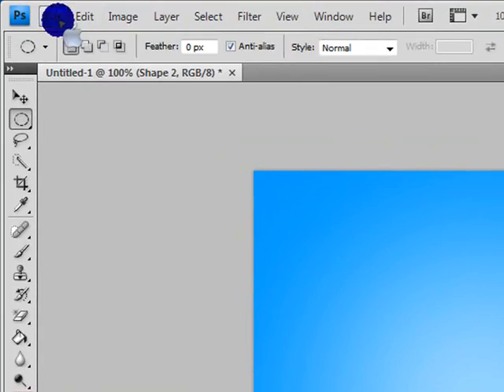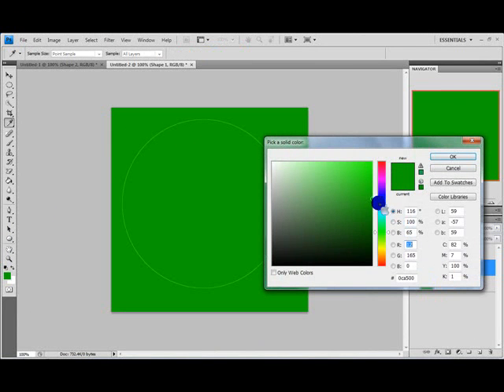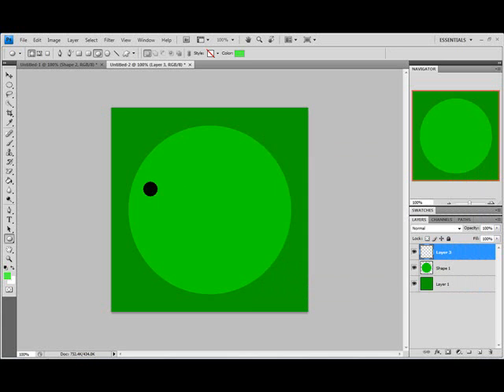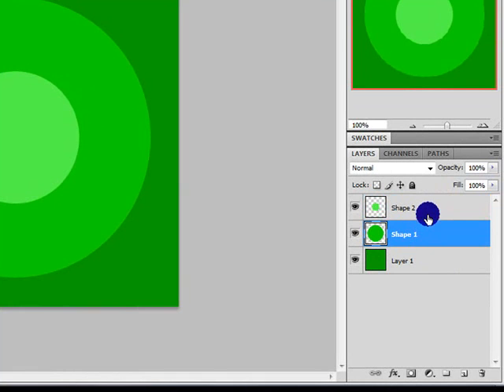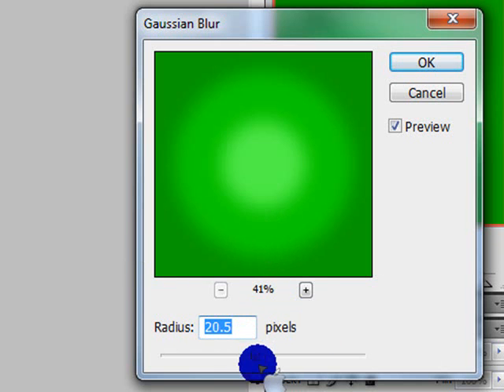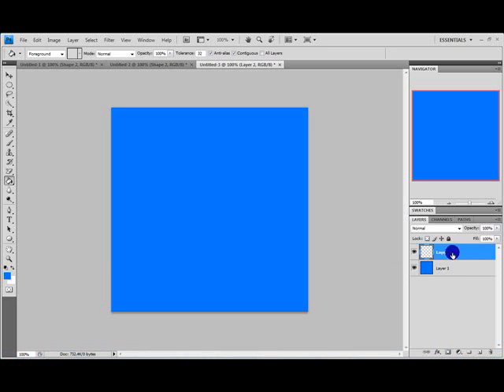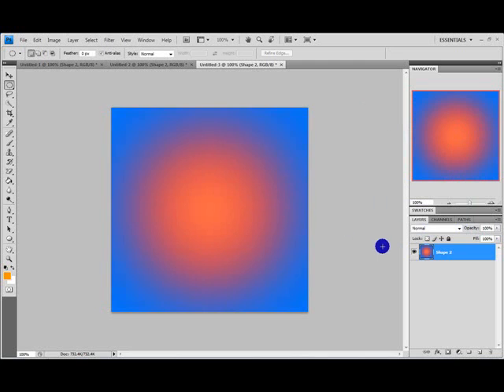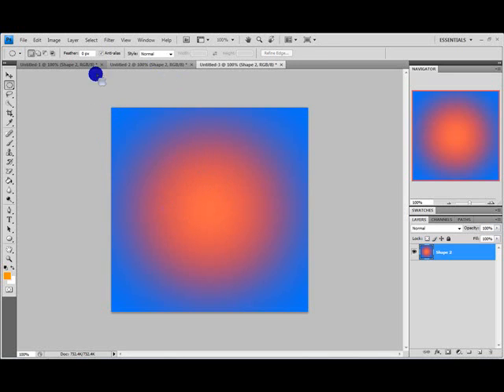Photoshop CS4 - Color Fade Effect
How to do a Color Fade Effect in Photoshop CS4.